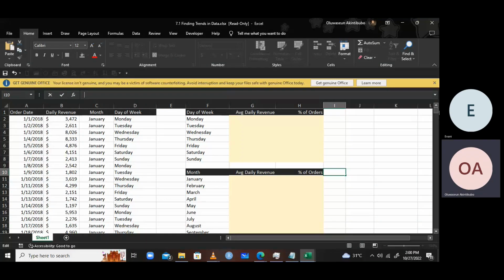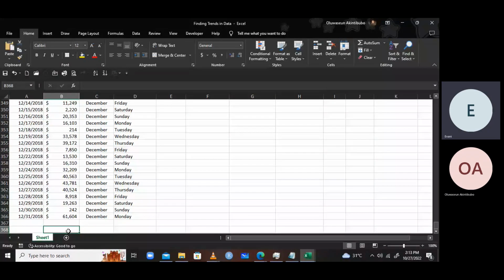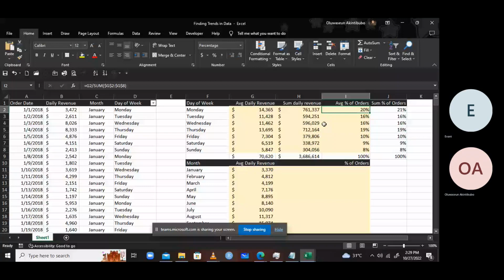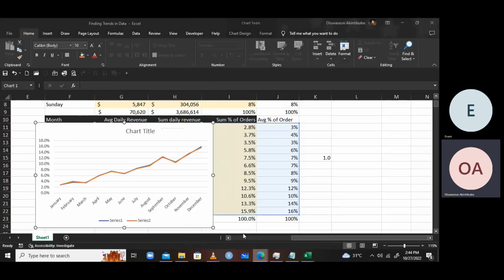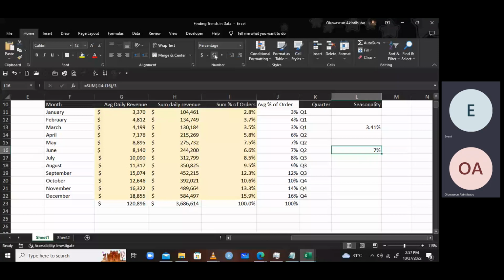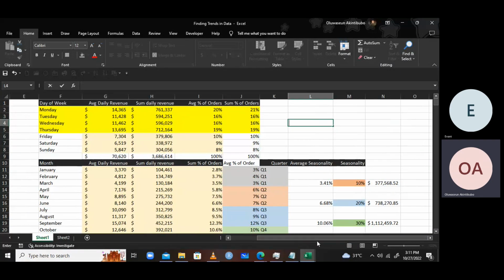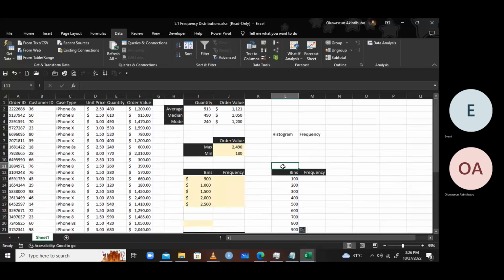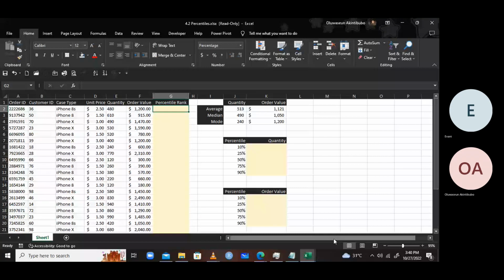Trends in Data and Frequency Distribution